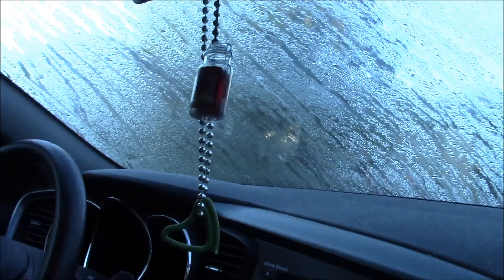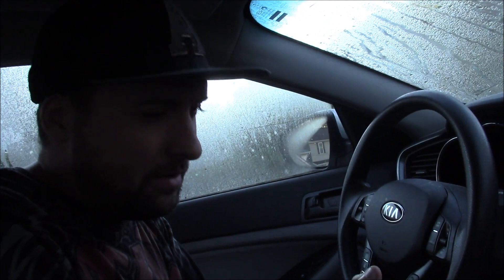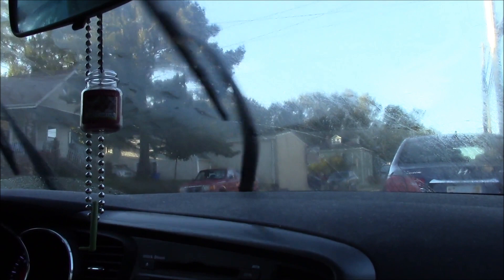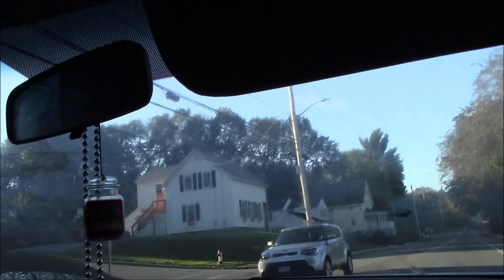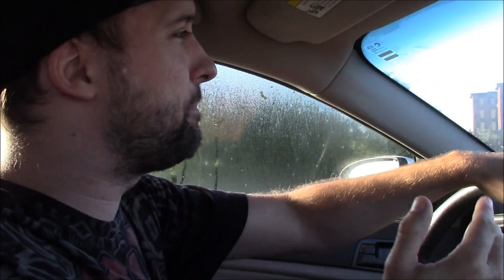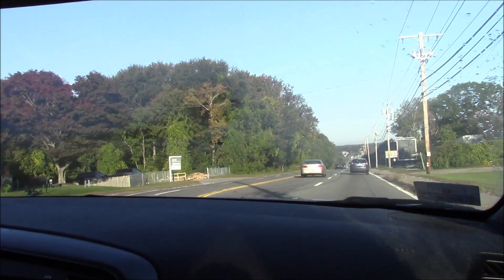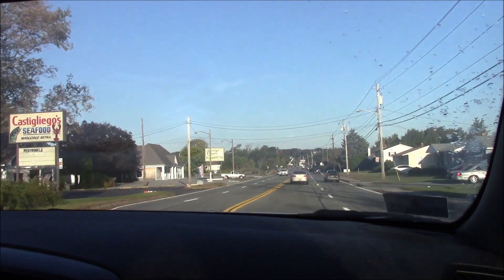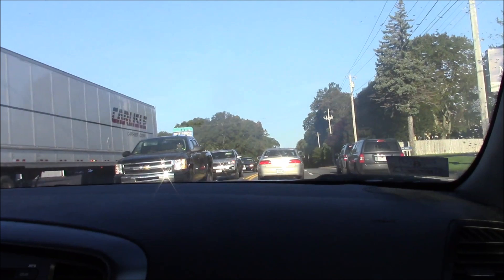Inside the Life Of Seanzviewent - Unscripted Vlog #2 Wendy's Dave Thomas Would NOT Be Happy!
. 14% ⭐ Yes & No 114% 143K/125K